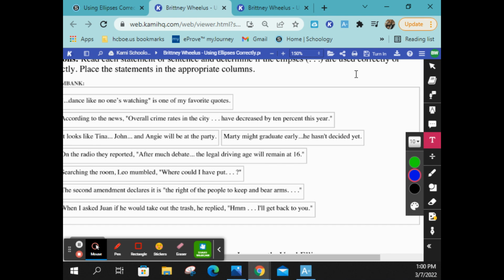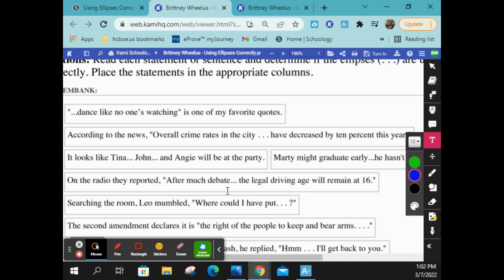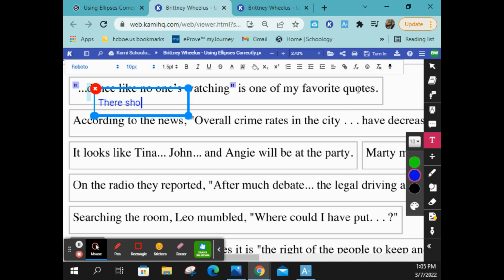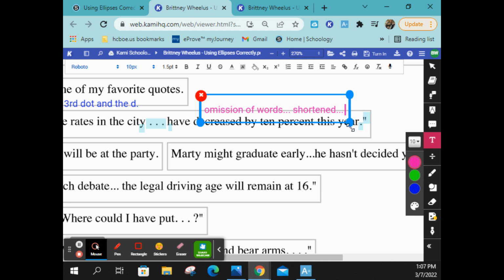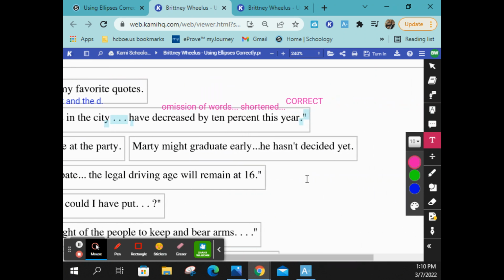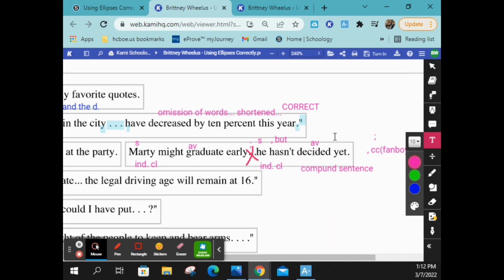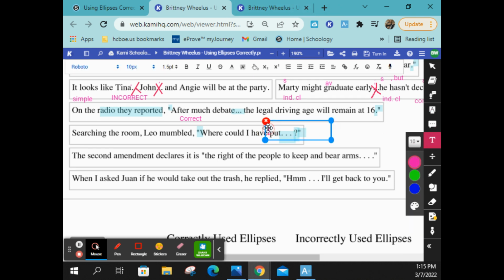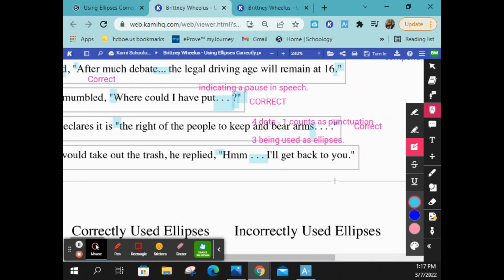Monday, Mar 7, 2022 1:18 PM